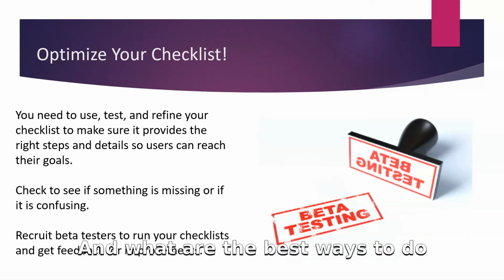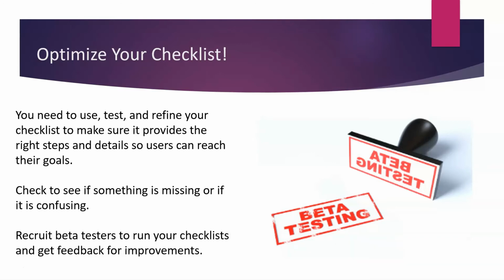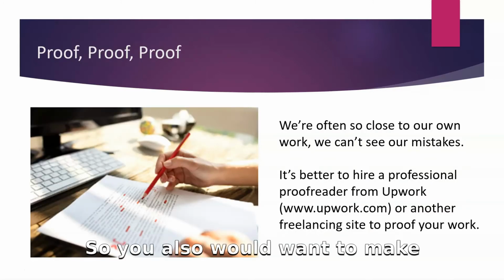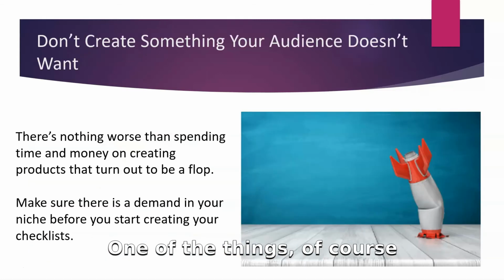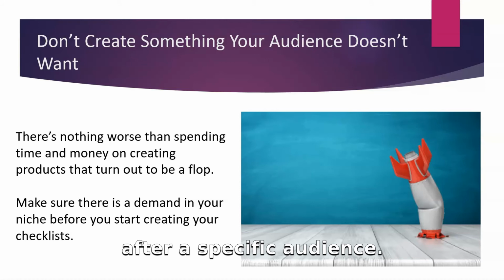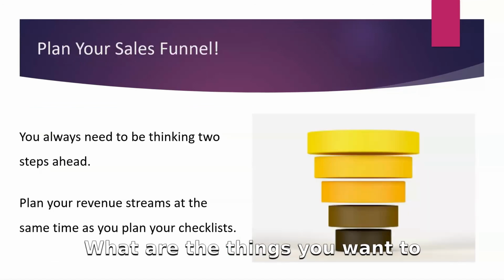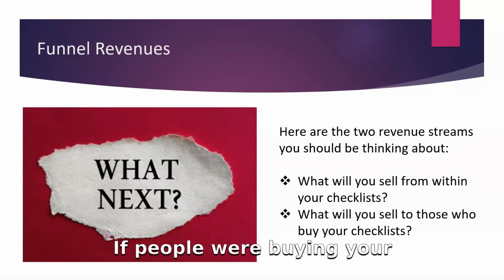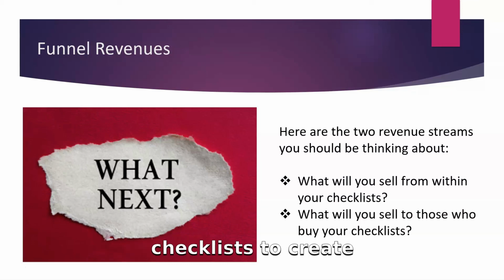4 Costly Blunders to Avoid When Creating Checklist Content That Sells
In today’s tutorial, I am going to show you How to profit from this type of free content so you can gain more knowledge on 4 Costly Blunders to Avoid When Creating Checklist Content That Sells. I can’t wait to share this information with you!

About Amy